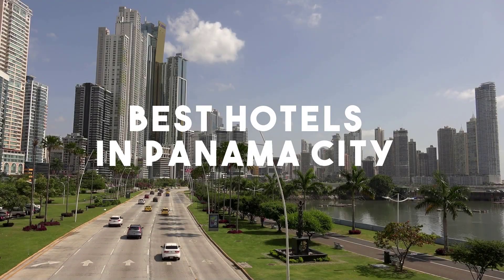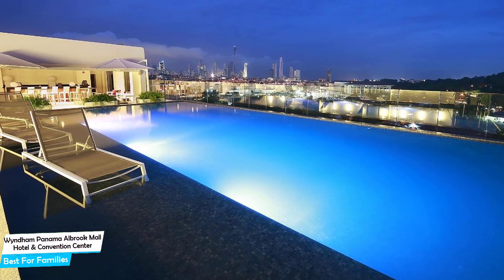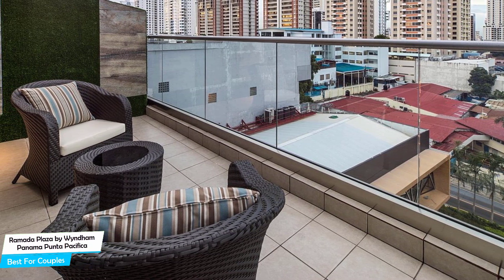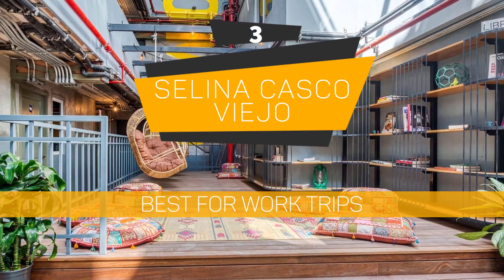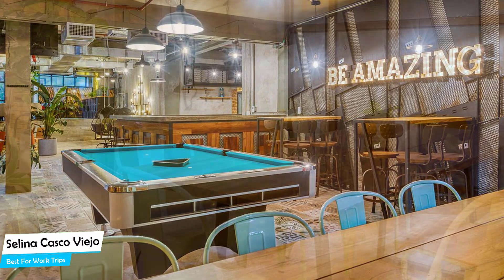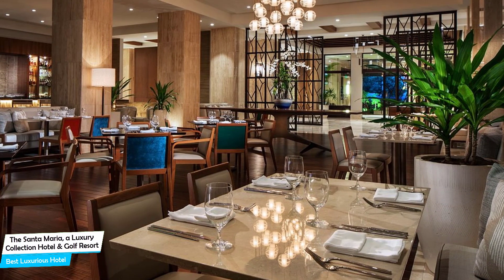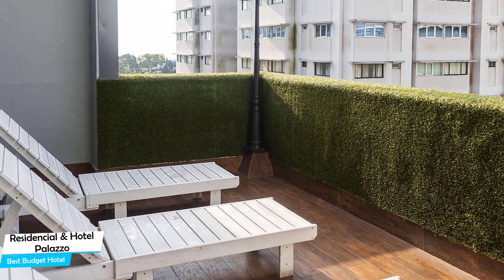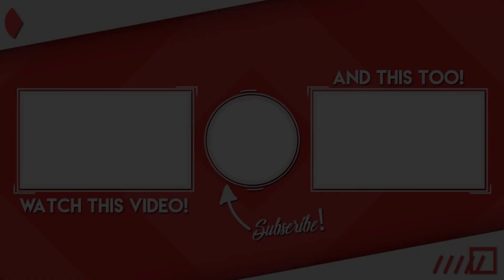Best Hotels In Panama City - For Families, Couples, Work Trips, Luxury & Budget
► Links to the best hotels in Panama City we mentioned in this video:

► 5. Wyndham Panama Albrook Mall Hotel & Convention Center
► 4. Ramada Plaza by Wyndham Panama Punta Pacifica
► 2. The Santa Maria, a Luxury Collection Hotel & Golf Resort

In this video, we listed the top 5 best hotels in Panama City. I made this list based on my personal opinion, and i tried to list them based on their price, quality, location and more. If you want to see the price and find out more information about these hotels, you can check out the links above.